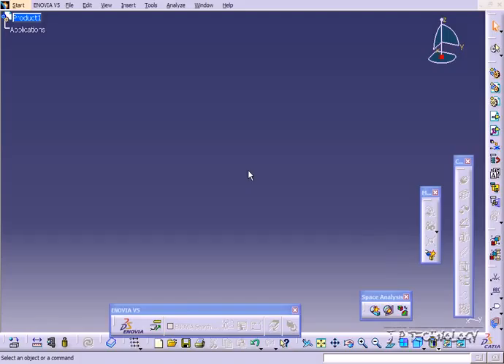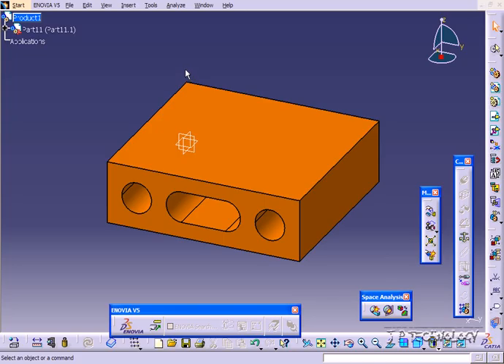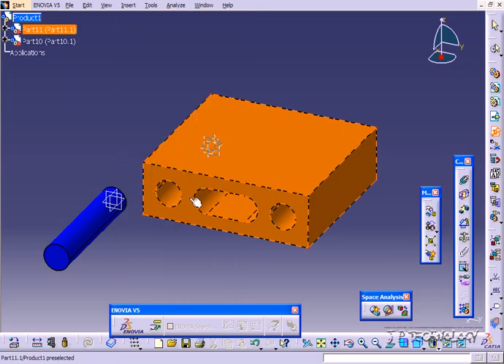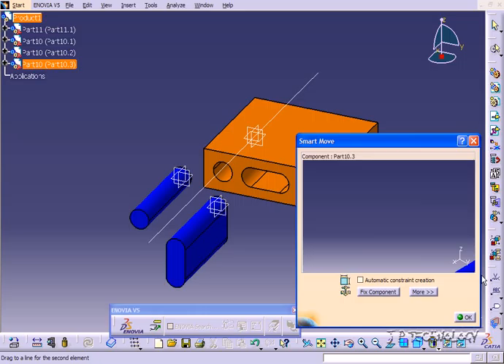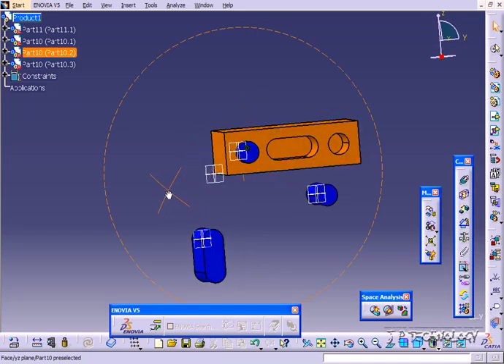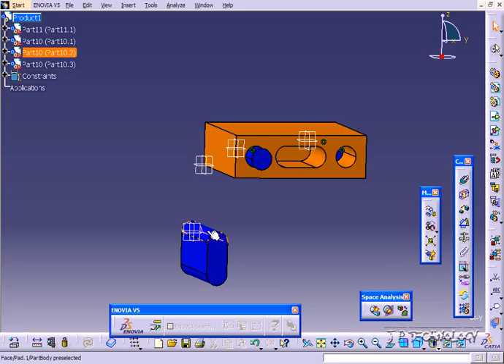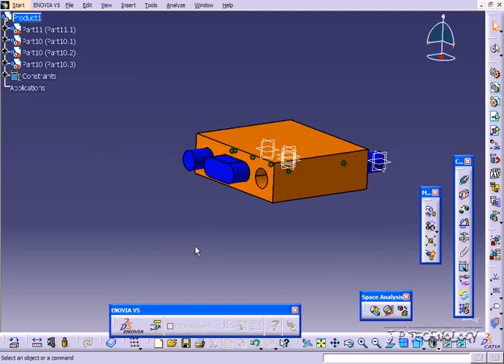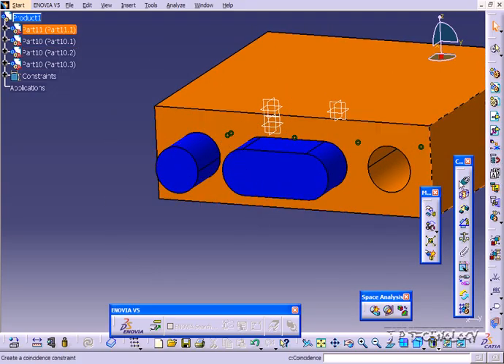111 Coincidence Constraint